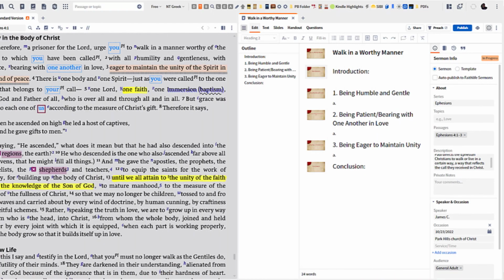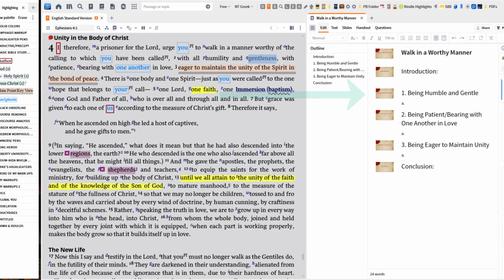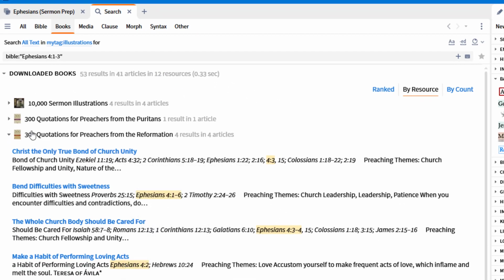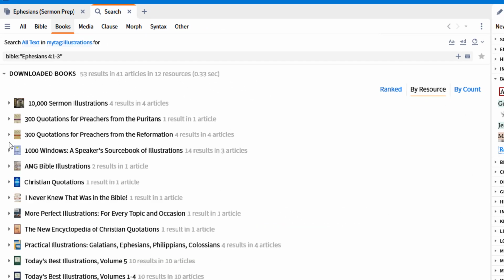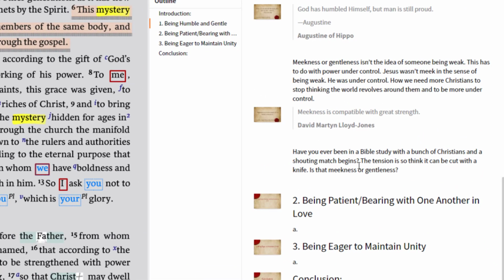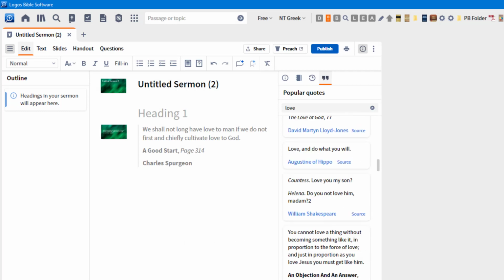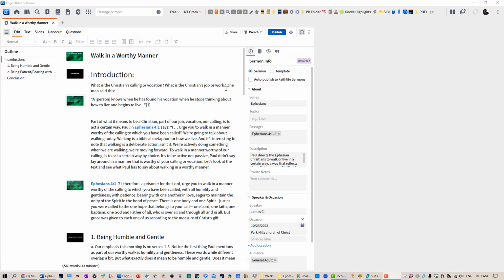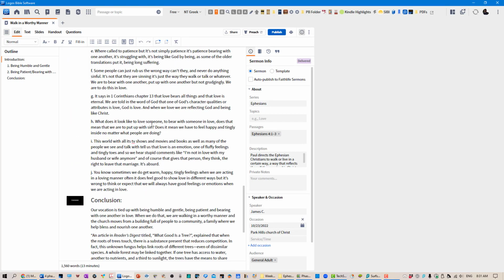My Sermon Prep Method: Phase 4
In this series of videos, I want to demonstrate how I uses Logos Bible Software Version 10 to prepare my sermons. I have a 4-part method that I use.

4. Phase Four: Fleshing It Out
a. Composing and filling out the Rough Draft/Outline
b. Using Logos 10’s Sermon Builder
c. Using Logos 10 to Search for Illustrations and Quotations
d. Using Logos 10’s Popular Quotes Feature
e. Reread the Manuscript and Adjust as Needed